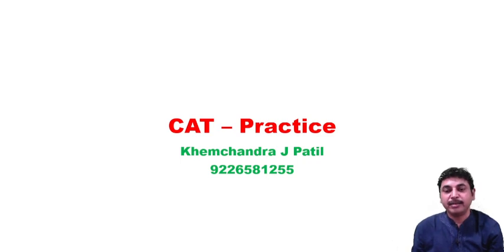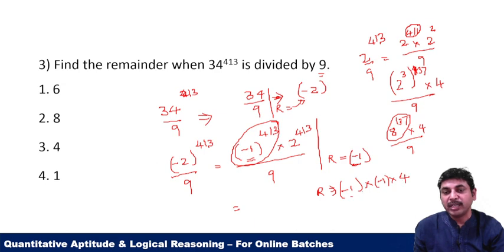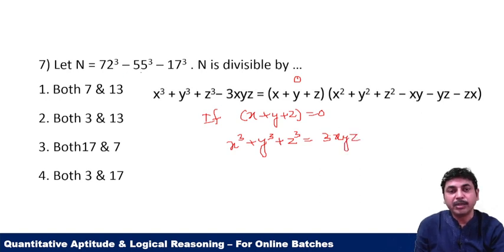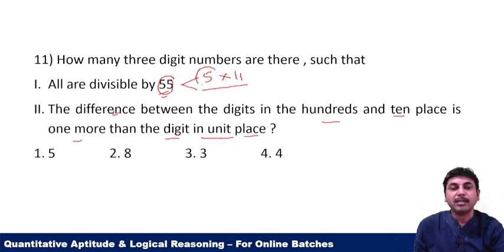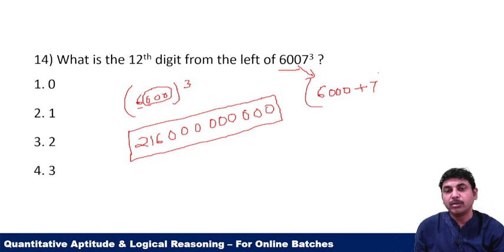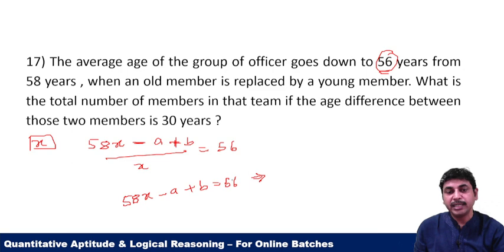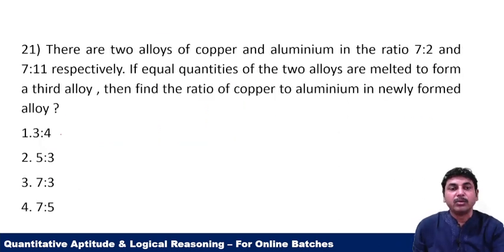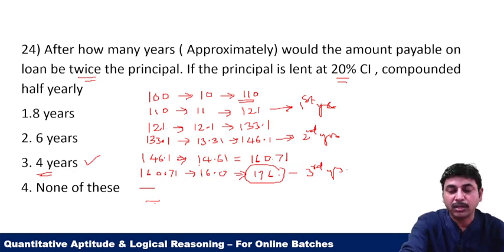Number system II Average II Percentage - CAT / UPSC/MPSC/Banking/SSC -CGL By Khemchandra Patil